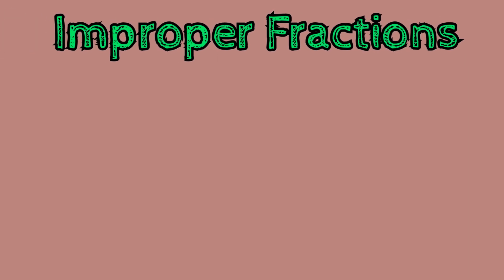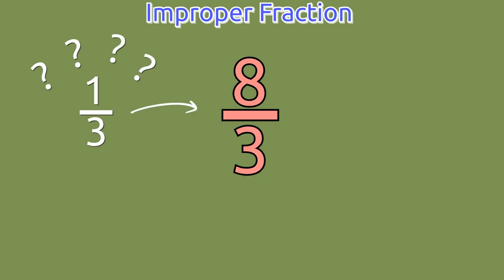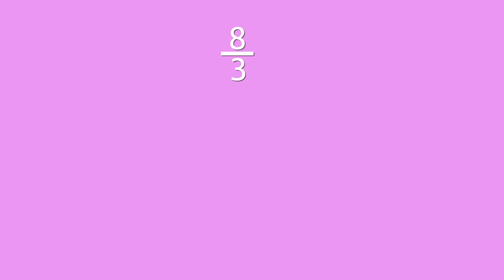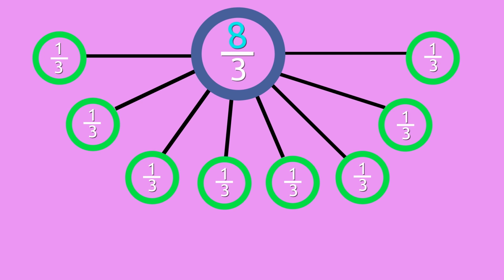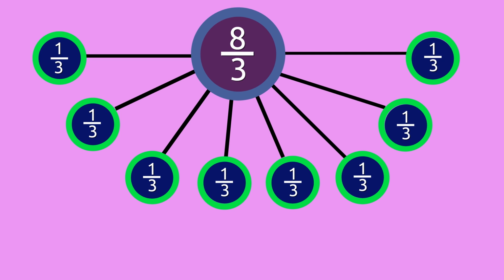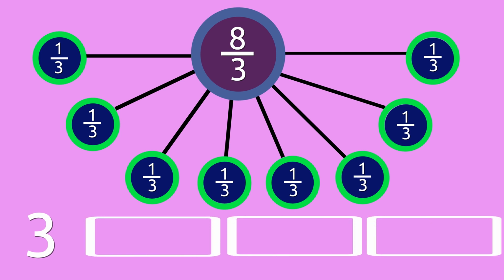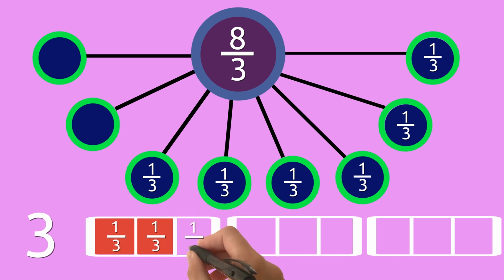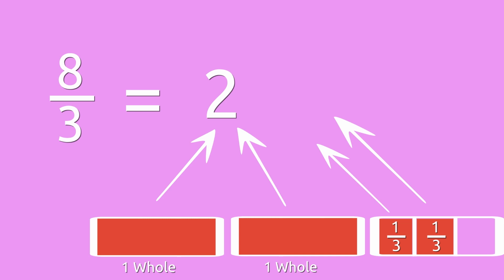How do we Convert an Improper Fraction to a Mixed Number? | Number Bonds | Math Bytes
To learn more about STEAM education & instructional resources you can use to teach please visit us @

In this video, we will be learning about how do we convert an improper fraction to a mixed number. Number bonds

Math Bytes are short math videos that can help you remember math concepts. They are an excellent tool for anyone who wants to learn and explore.

Did you know that improper fractions sometimes have enough fractional parts to create multiple whole numbers?

For example, let’s look at the improper fraction 8 over 3.

The question we want to ask ourselves is how many thirds do we have in the fraction eight thirds?

Well, that is simple. Our numerator tells us that we have a total of eight thirds or a total of 8 fractional parts that have a size of one-third within our improper fraction.

Let’s use a number bond to expand this fraction and represent the total number of fractional parts we have in eight thirds.

I will place the fraction eight thirds in the center and decompose this fraction into its fractional parts.

We have a total of eight groups of one-third. If I were to add up all the thirds together I would get back our fraction that is in the center that is eight thirds.

Now let’s see how many whole numbers I can form using the total number of fractional parts of one-third.

Since our denominator in eight-thirds is three this tells us that we need three thirds to complete one whole.

Let's go ahead and place three whole numbers and partition them into thirds.

I can now take the fractional parts of ⅓ and see how many whole numbers I can create.

As I write and shade in each fractional part, I will cross out the thirds within our number bond.

As we can see, I can create a total of 2 wholes and I am left with two-thirds.

The fraction eight-thirds is the same as two and two-thirds.